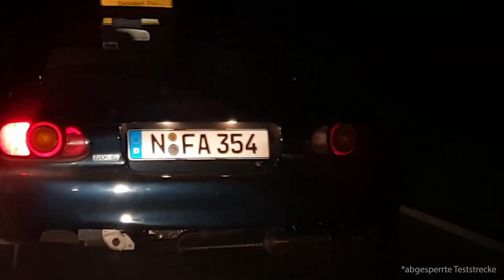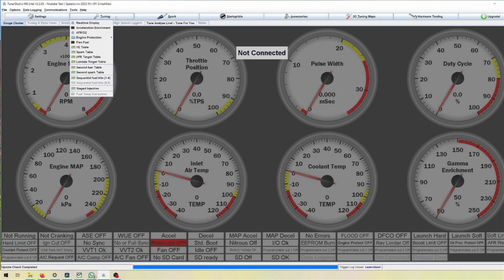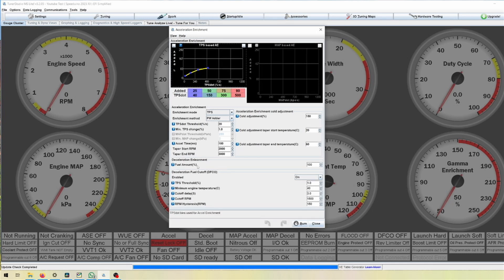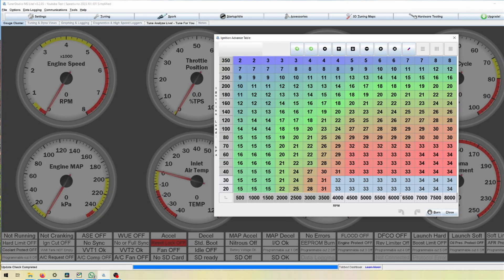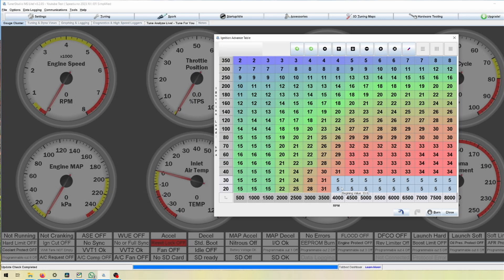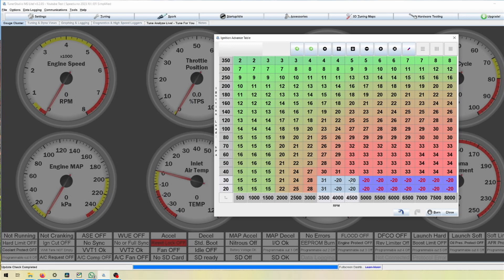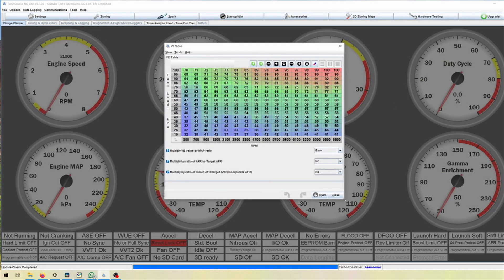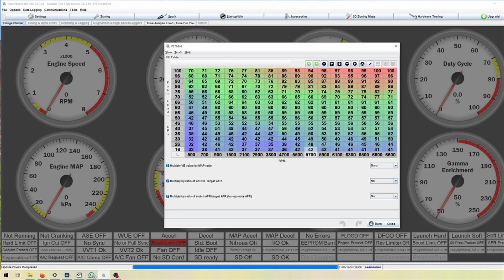How to Flame tune / Pops and Bangs / Burble tune | Tunerstudio & Any other Standalone ECU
controversial, but fun. Flame tuning is one thing that can be cool but not a lot of people know how to really do. Instead of using a flame thrower kit, im showing you how to do it the proper way by use of a standalone ECU using Tunerstudio in this case, but this can be done with any number of brands be it Maxxecu, ECUmaster, Link or halltech and more.

Camera Gear:
Rode Videomic

00:00 Intro
00:10 Showcasing Flame tunes
02:00 Deceleration fuel cutoff
03:58 Spark Table adjustments
09:08 Fuel Table adjustments